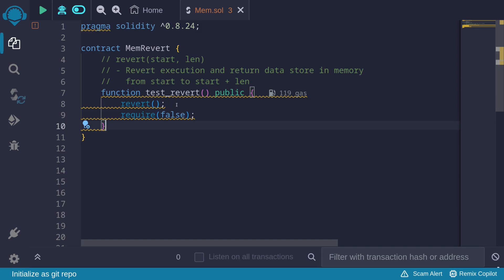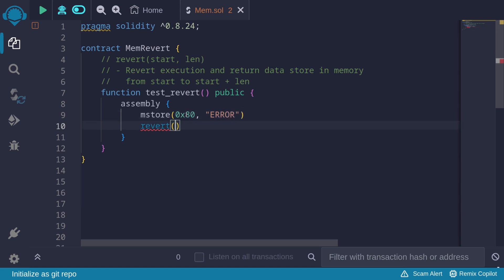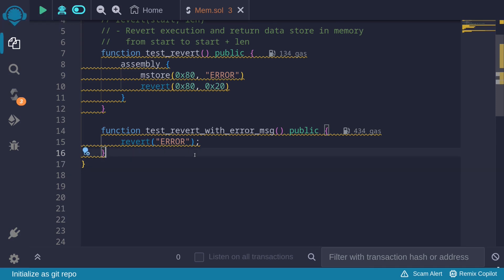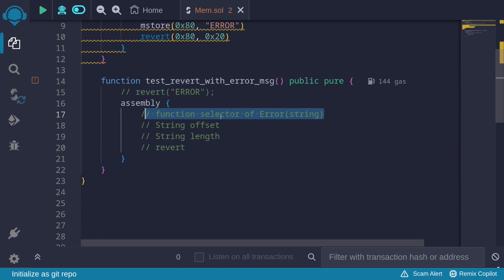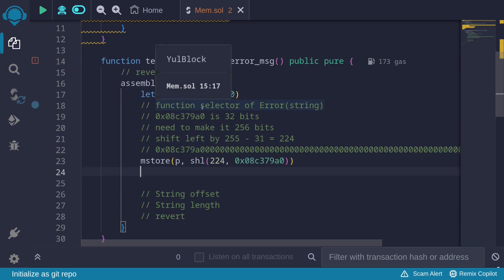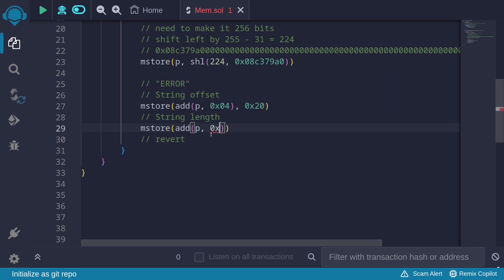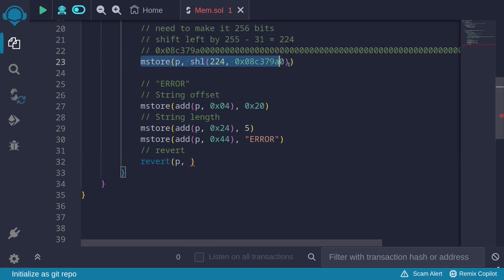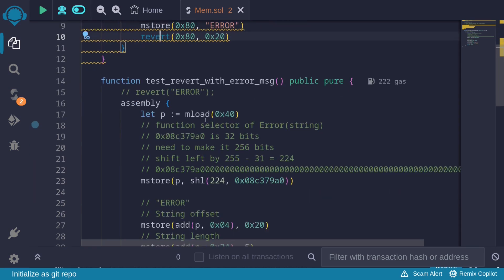Revert | EVM Memory 10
Example of using revert inside assembly